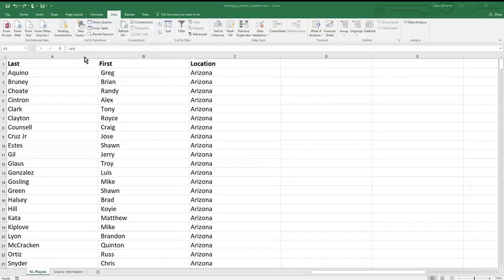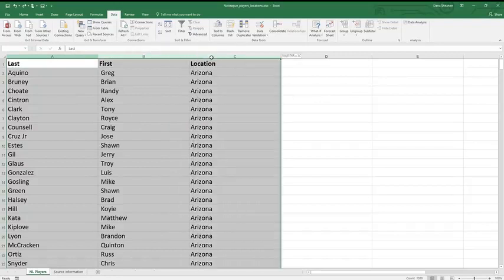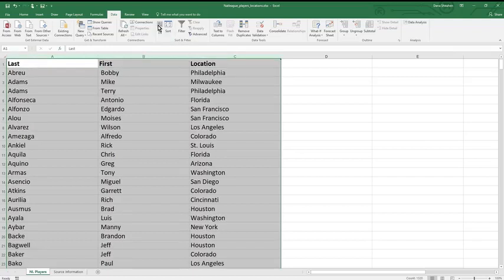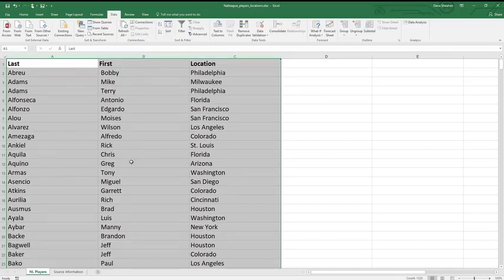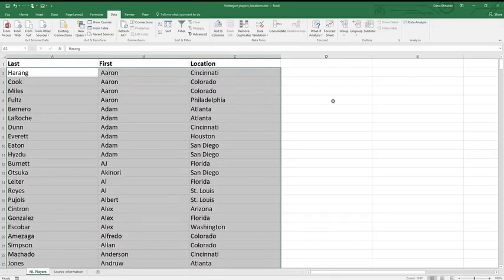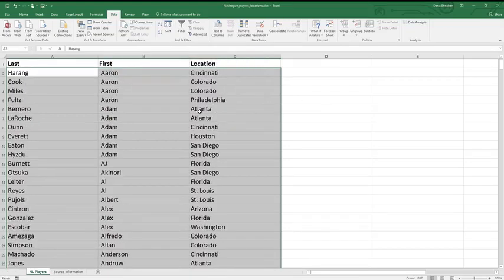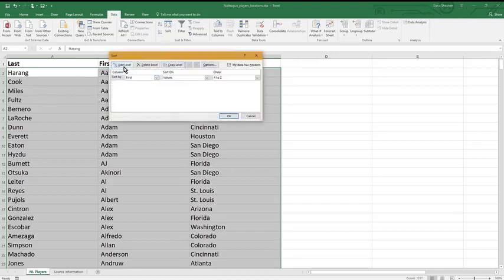9 Sort Data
Udacity-Data Analysis- challenger- Lesson3-2